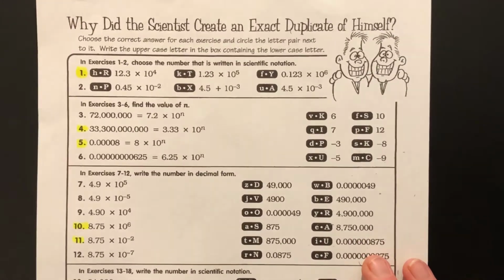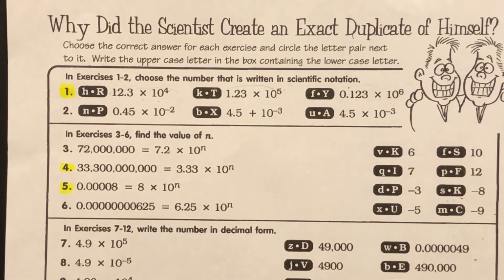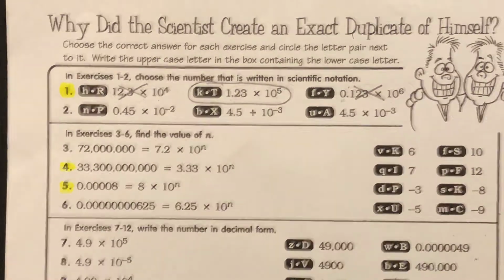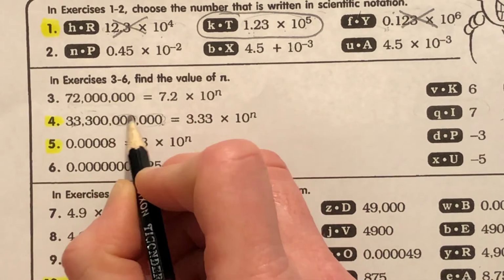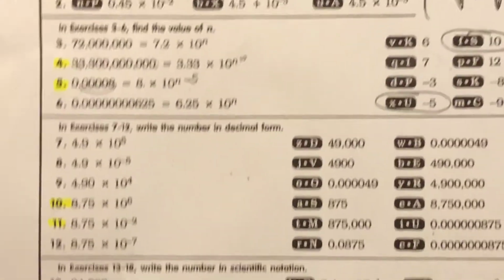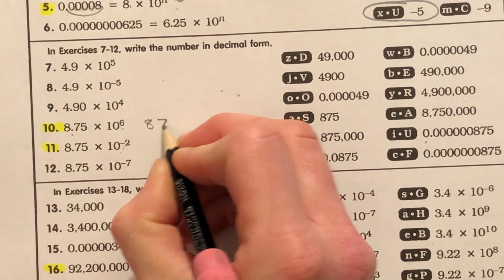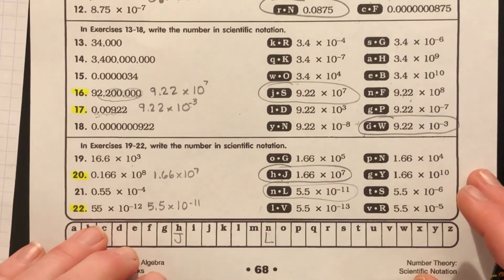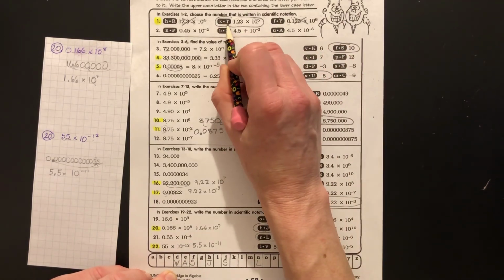“Why Did the Scientist Create an Exact Duplicate of Himself?” p.68